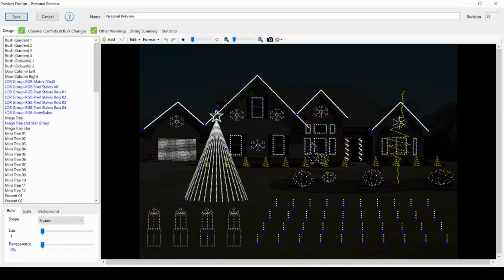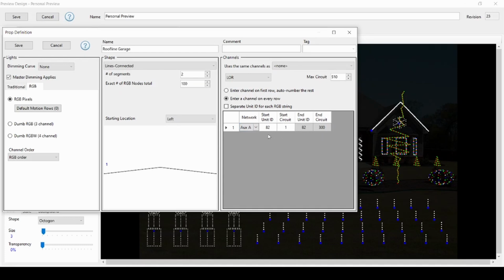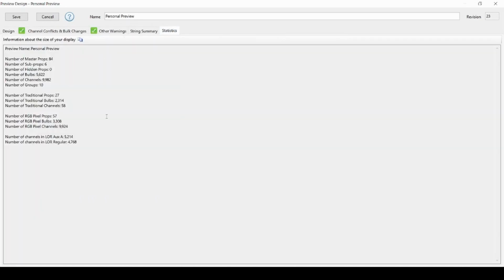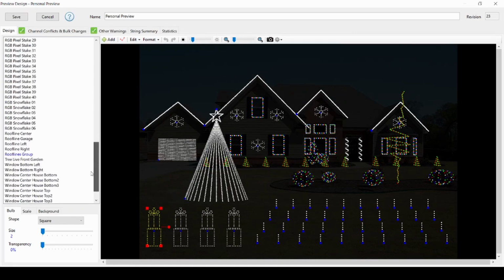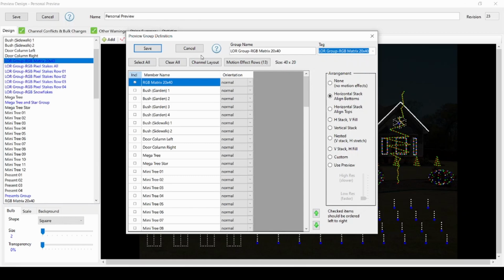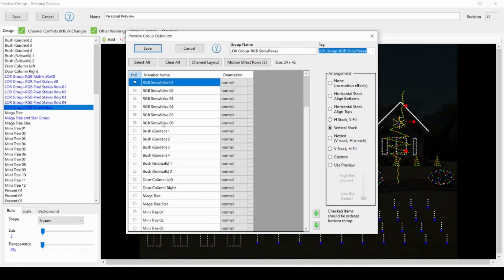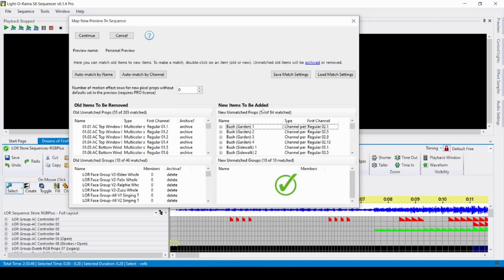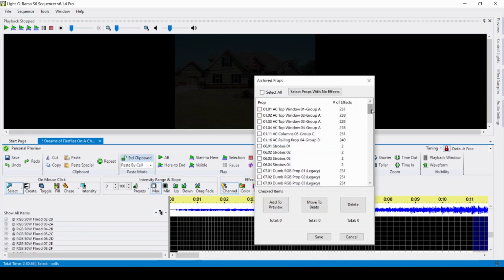Light-O-Rama S6: Transferring an RGBPlus Sequence to YOUR Preview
Read more in detail about transferring sequences to your own custom preview

Channel Limits Per Network (each Pixel = 3 channels):
Max CHANNELS at 500k speed = 9,000
Max CHANNELS at 1000k speed = 18,000

Complex smart pixel effects (like gradients) may require you to use fewer channels per network to avoid lag during playback. In order to operate a network at 1000k, all devices on the network must be Pixie or Pixcon16 controllers. By default, the Regular network for RGBPlus sequences contains devices that cannot operate at 1000k. Aux A, Aux B, and Aux C may be set to 1000k as long as no non-compatible devices are added.

Chapters
0:00 Introduction
0:18 Prerequisites to Process
0:54 Prop Definition Window Layout
1:25 Pixie Unit IDs
2:00 RGBPlus Networks
2:36 S6 Prop Tags (NEW FEATURE!)
3:07 Tagging Non-RGBPlus Sequence Props
3:38 Tagging Preview Groups
4:18 Tagging Pixel Trees/Groups - Special Note
4:46 Tagging Matrices - Special Note
5:23 Tagging Pixel Stakes - Special Note
5:53 Duplicating Tags (More props than the default)
6:20 Tagging AC Elements
6:41 String Summary
7:00 Assign Different Preview Dialog
7:45 Sequence Cleanup after Import
8:24 Archived Props
8:58 Play Sequence

Default Group Arrangement Settings for RGBPlus props (Smart Pixels) when creating your own custom groups in YOUR Preview:

LOR Group-RGB Arches: Horizontal Stack Align Bottoms
LOR Group-RGB Candy Canes: Horizontal Stack Align Bottoms
LOR Group-RGB Frames: Vertical Stack
LOR Group-RGB Matrix 20x40: Horizontal Stack Align Bottoms
LOR Group-RGB Mini Tree (01-08): Use Preview
LOR Group-RGB Mini Tree Bases: Horizontal Stack Align Bottoms
LOR Group-RGB Mini Tree Full: Horizontal Stack Align Bottoms
LOR Group-RGB Mini Tree Stars: Custom (See Default Preview for Settings)
LOR Group-RGB Mini Trees (Group of Bases+Stars Groups): None
LOR Group-RGB Pixel Stakes All (Group of Row Groups): Vertical Stack
LOR Group-RGB Pixel Stakes Row (01-04): Horizontal Stack Align Bottoms